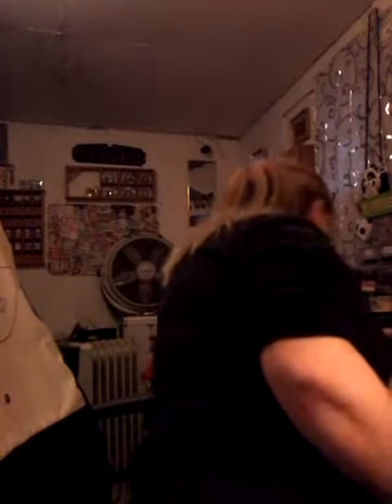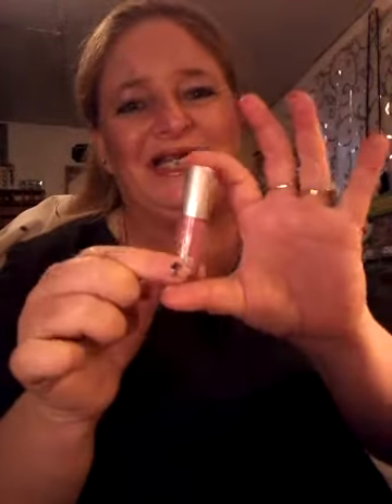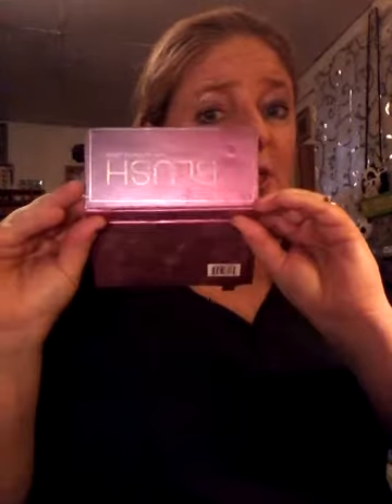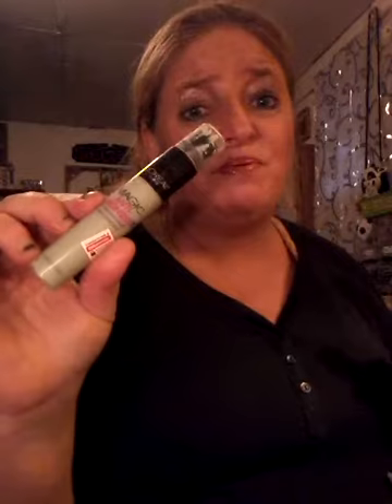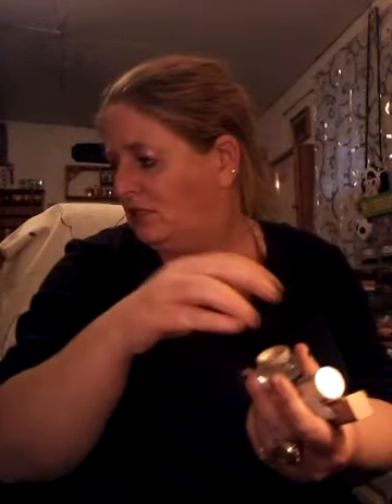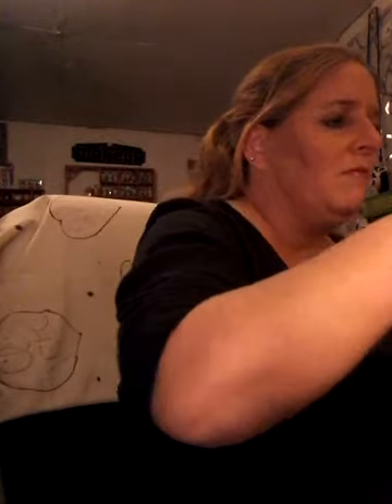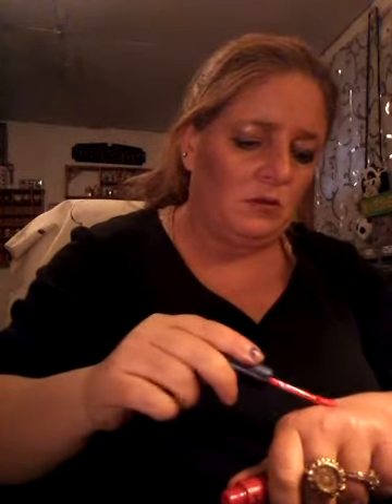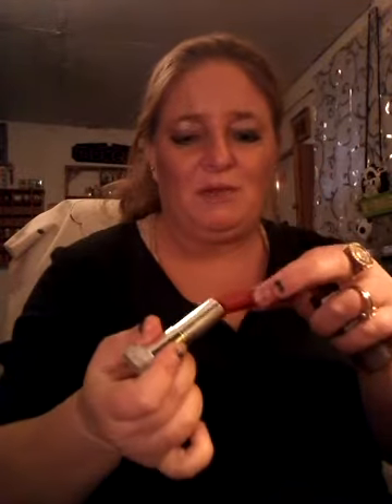Shop my stash March 2019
Love